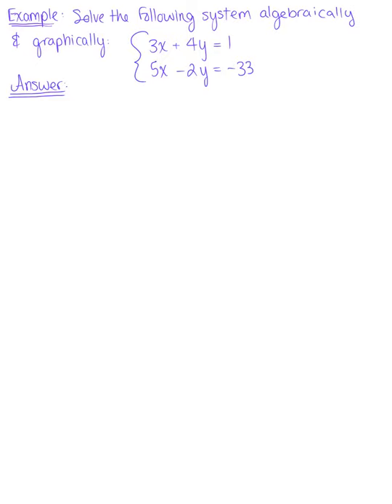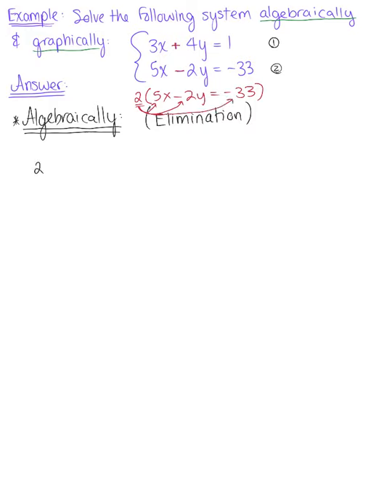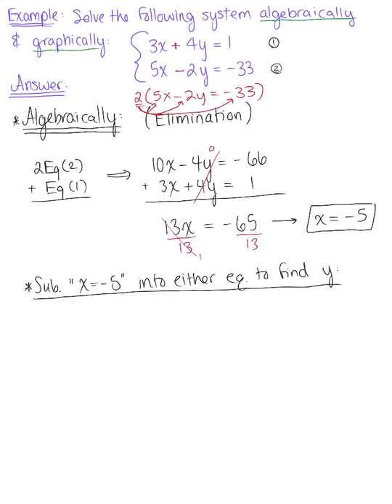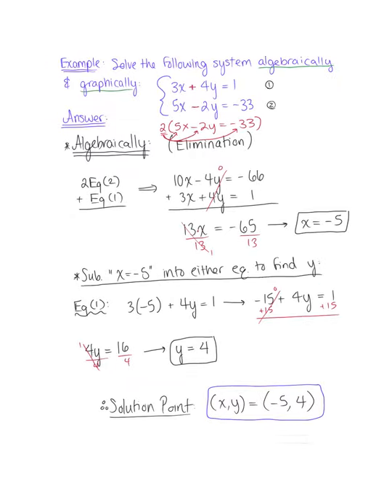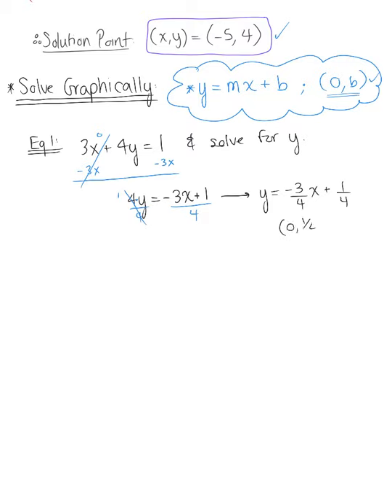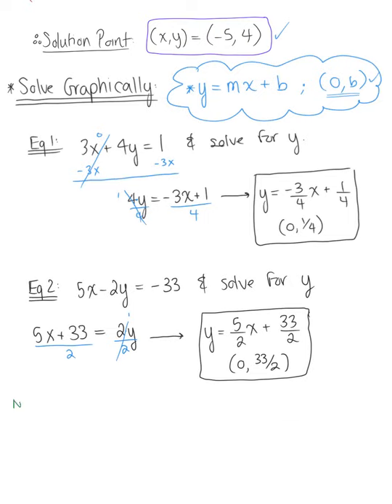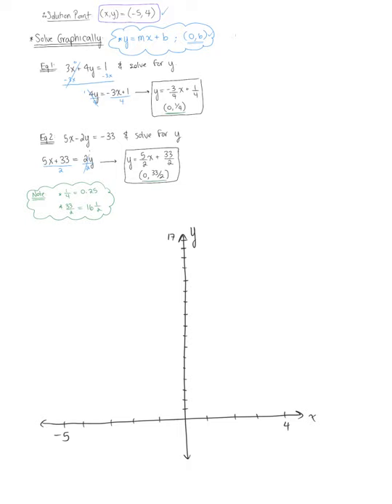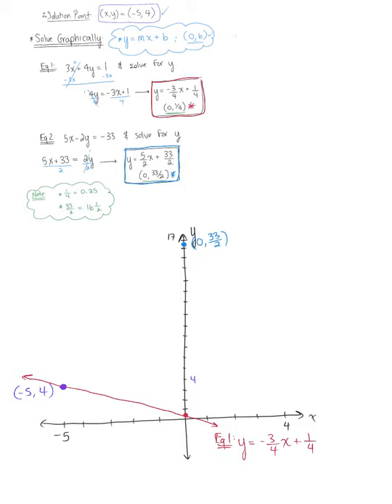Solving a System of Equations Graphically (Example 2)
Solve the following system of equations algebraically and graphically.